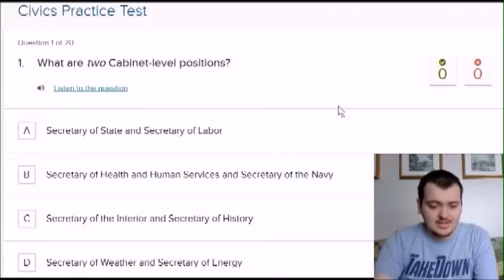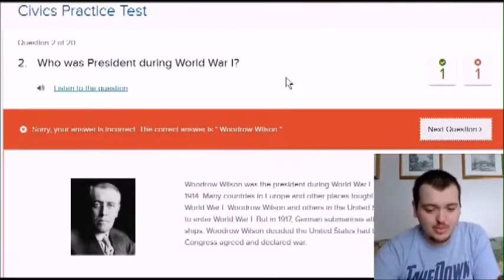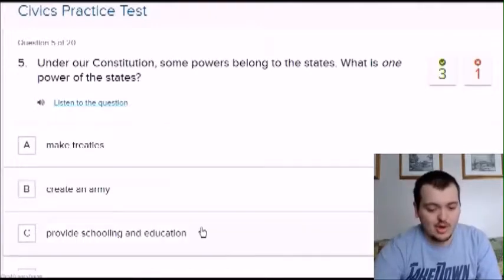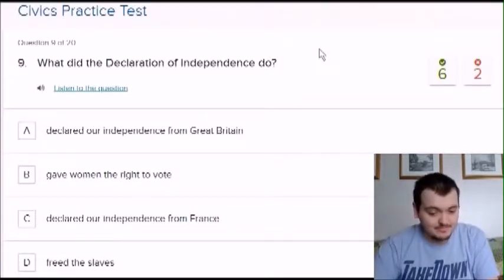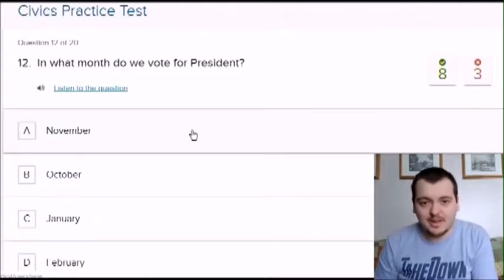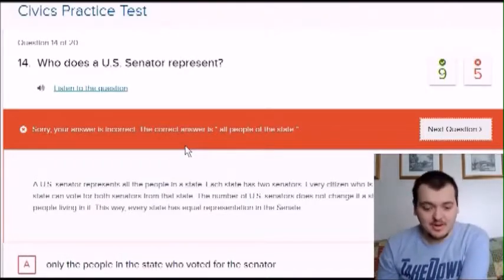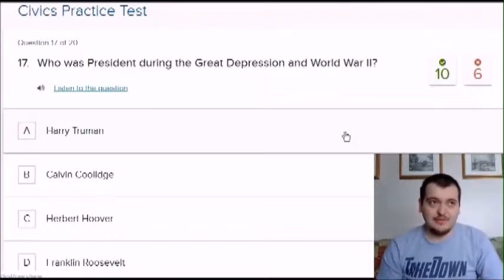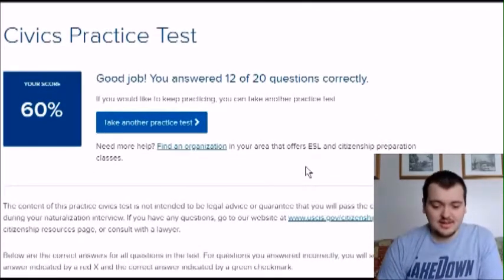CAN A CANADIAN PASS THE AMERICAN CITIZENSHIP TEST?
As a Canadian, I always wondered how hard it would be to take the American citizenship test without any knowledge of what would be on it. So today, I am going to find out!